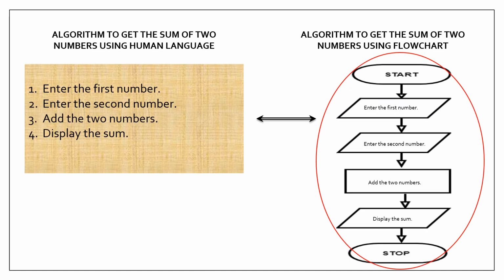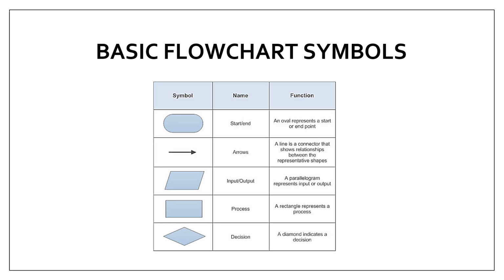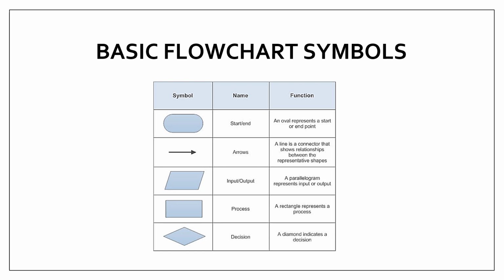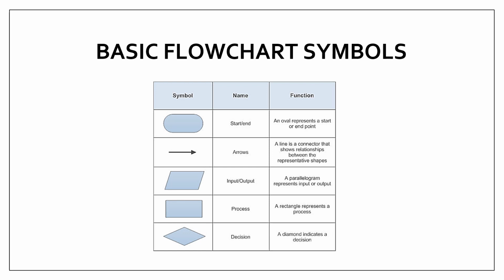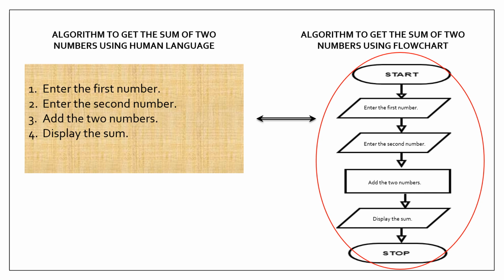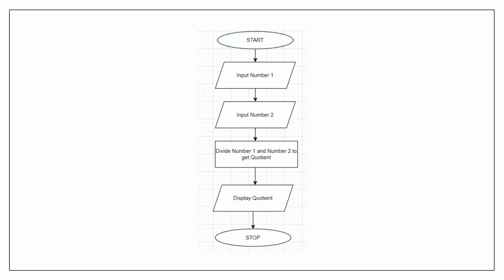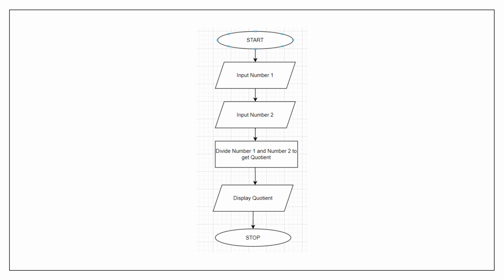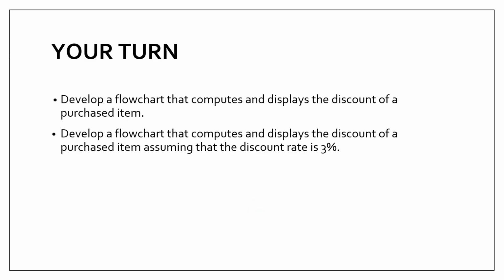03 BASIC COMPUTER PROGRAMMING - Flowcharts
This video discusses the fundamentals of computer programming. It specifically teaches you how to develop your own flowcharts which are key towards the coding process.